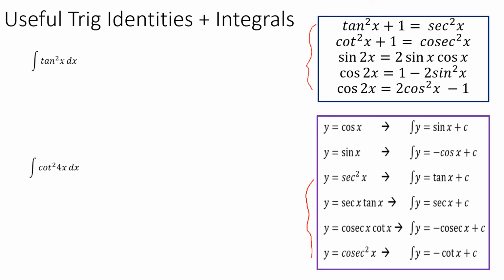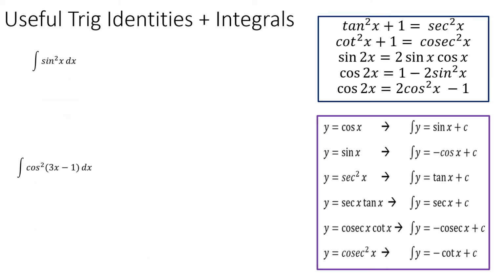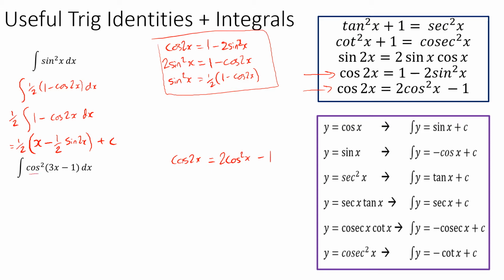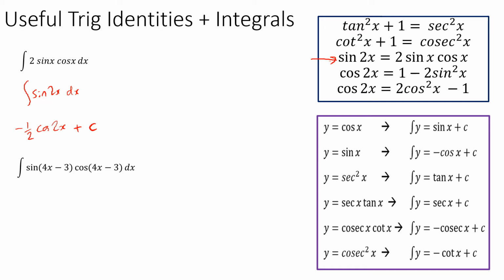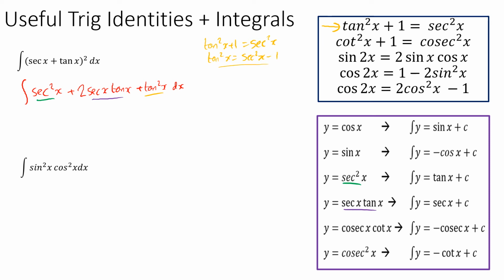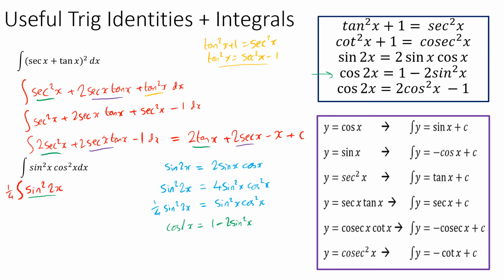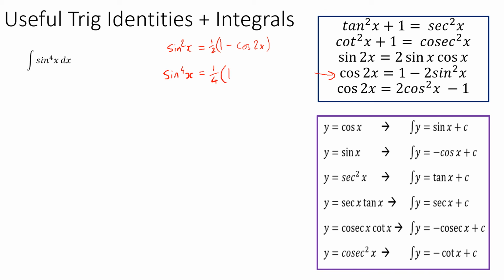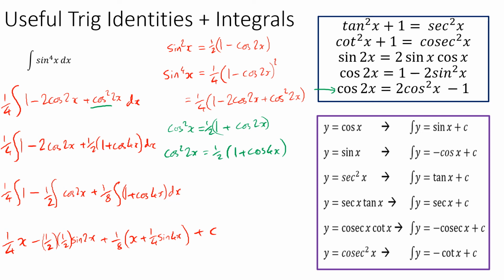Integrating using trig identities